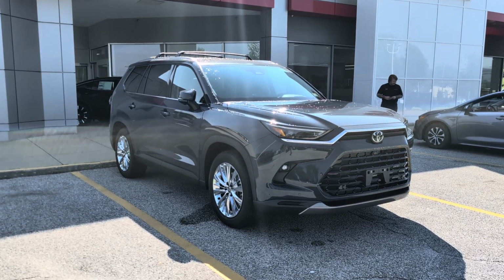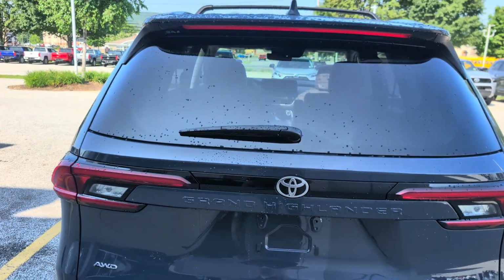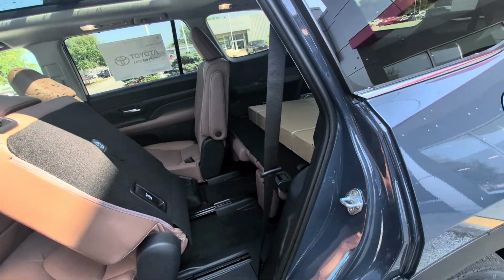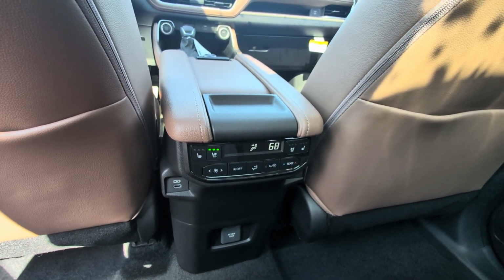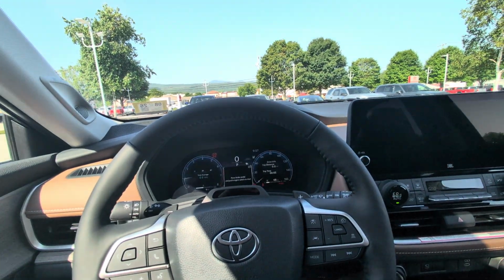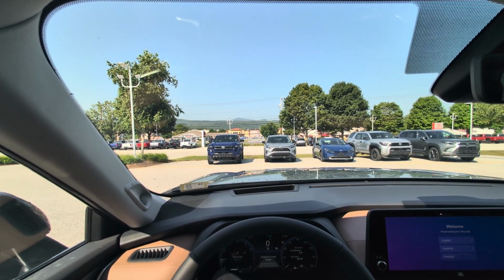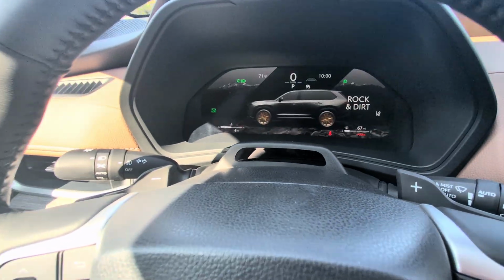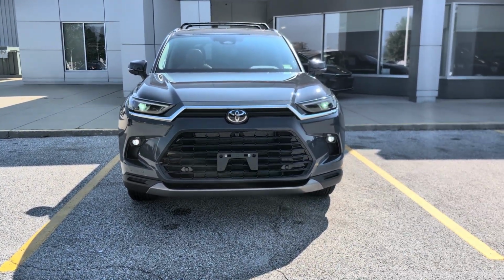2025 Toyota Grand Highlander Platinum in Storm Cloud